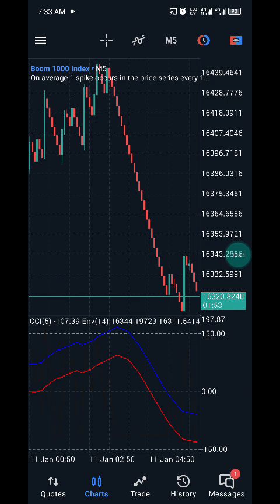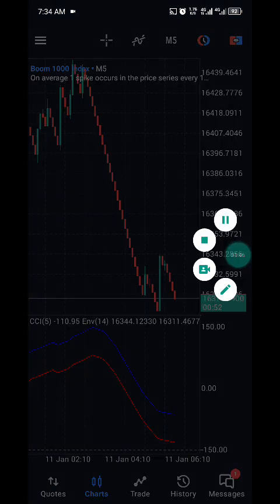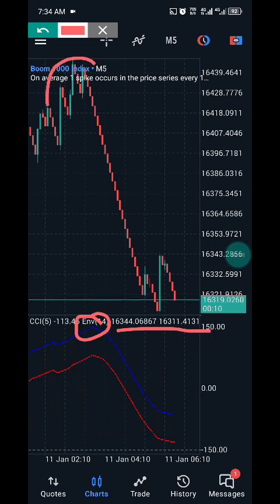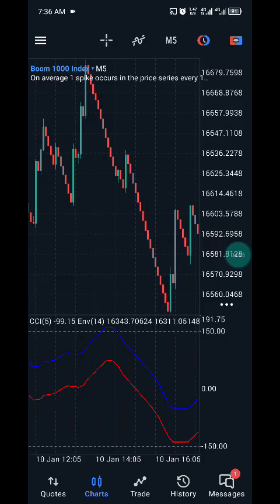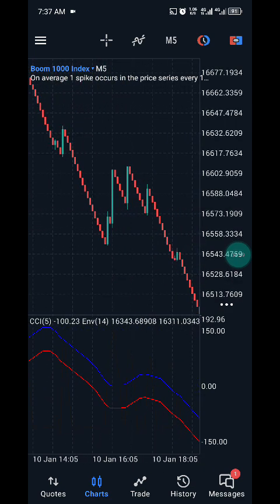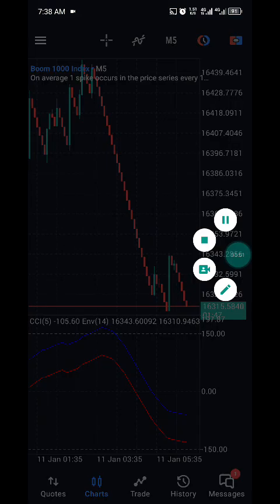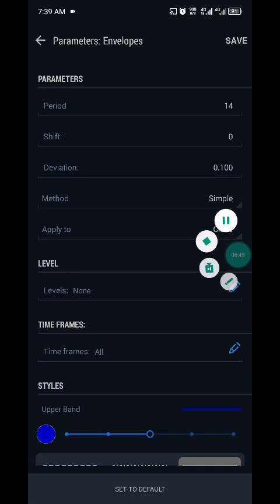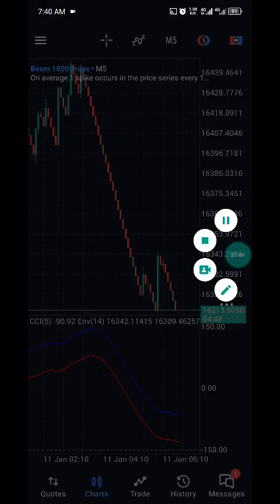Best Boom 1000 Strategy 2026